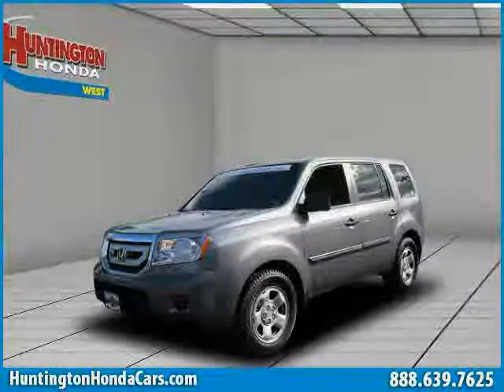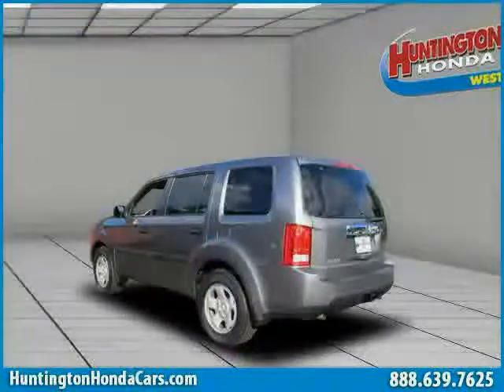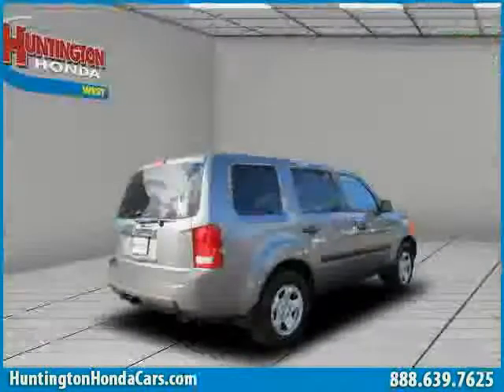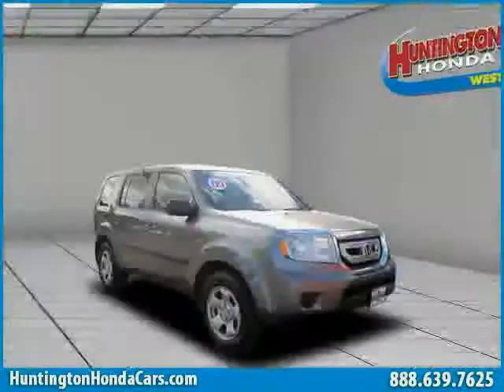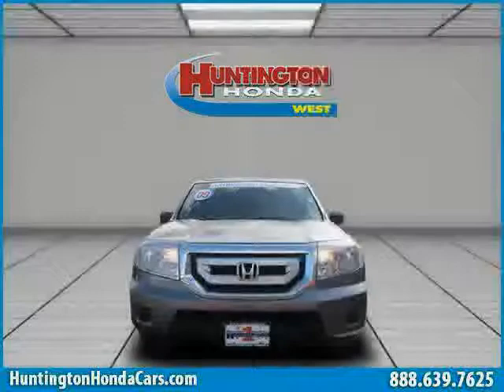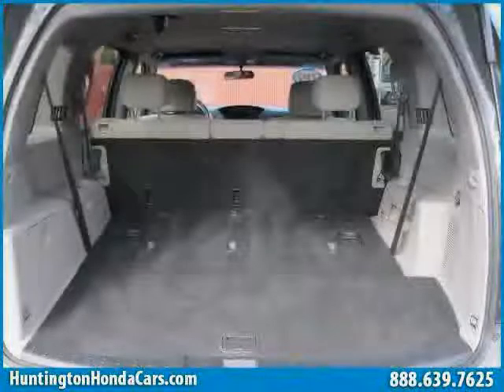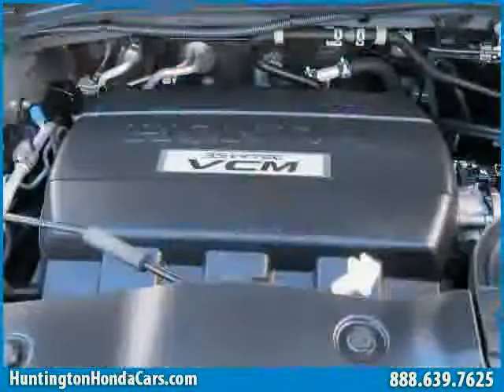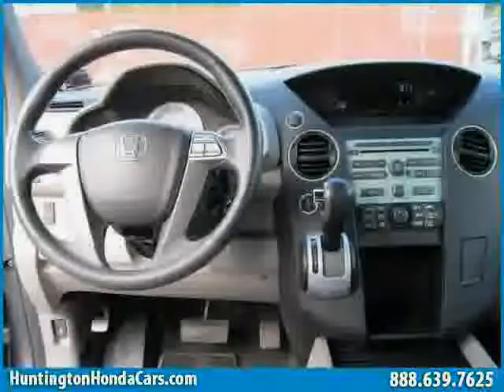used Honda Pilot Long Island 2009 located in NY at Huntington Honda